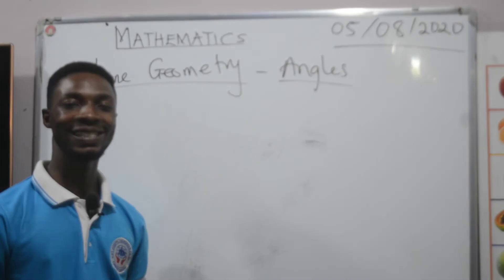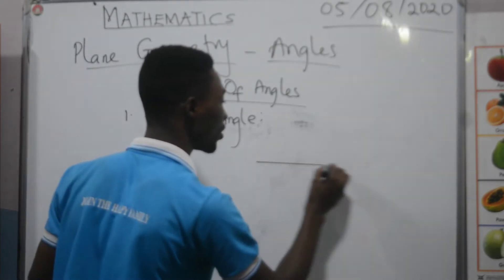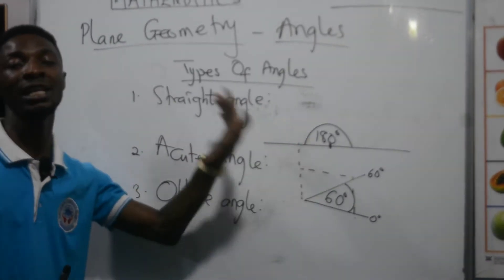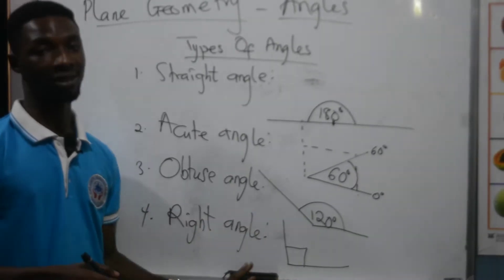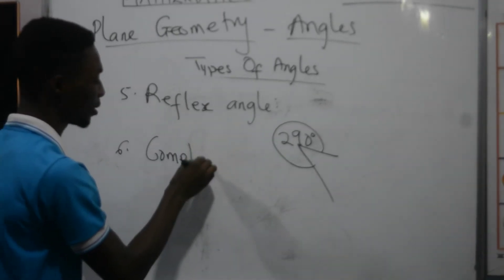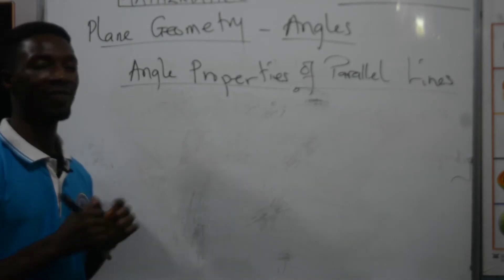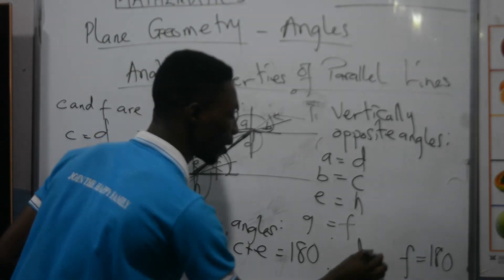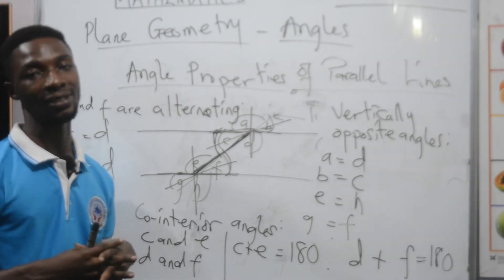GRADE 4 E LEARNING PROGRAM MATHEMATICS WEEK 7&8